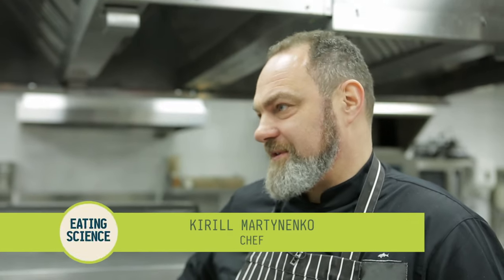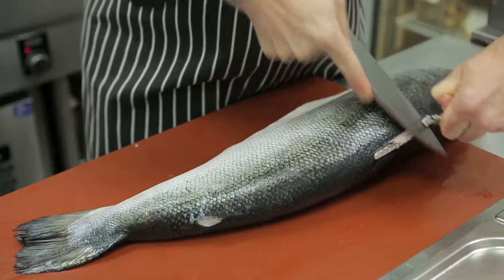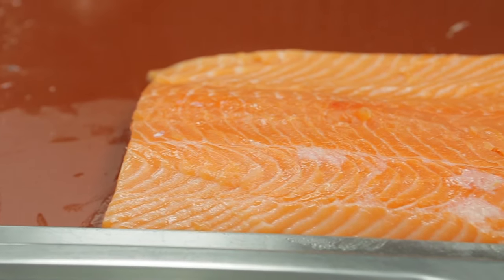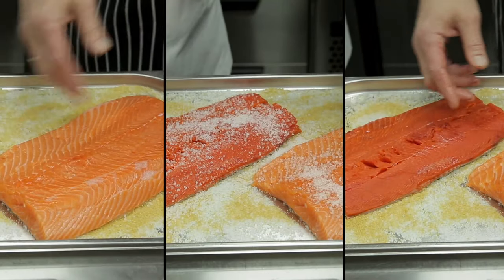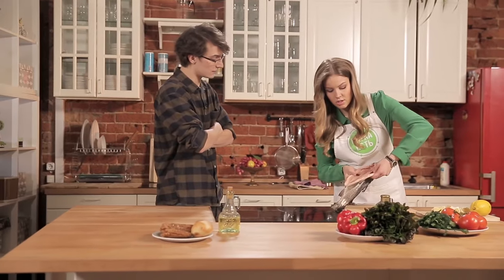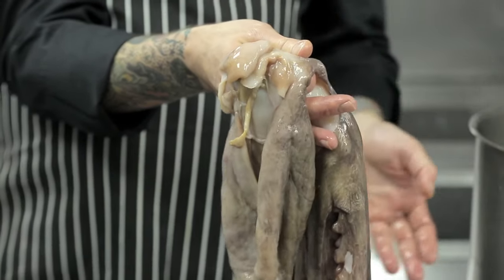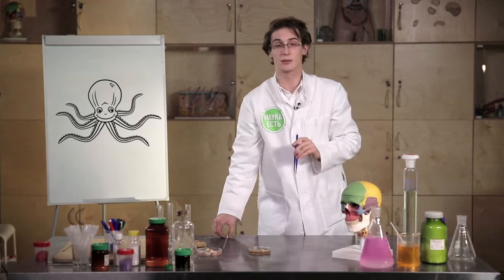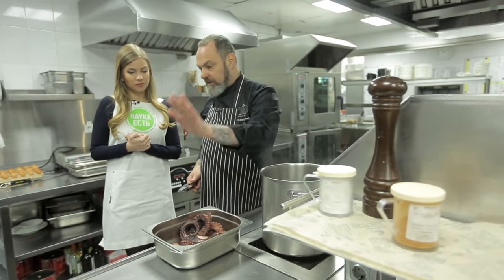How To Cook Seafood | Food Science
How to cook fish and seafood properly? And what happens during their preparation at the physicochemical level?